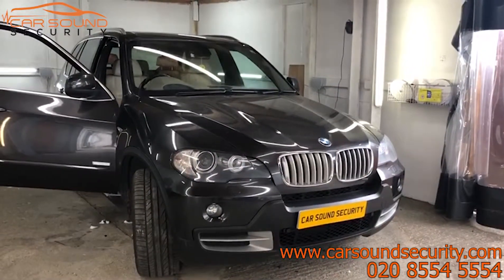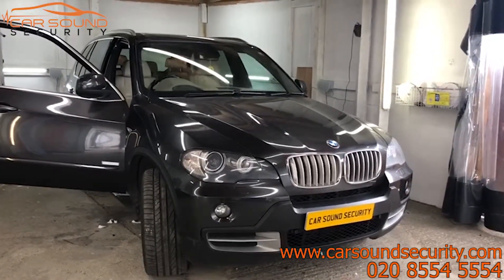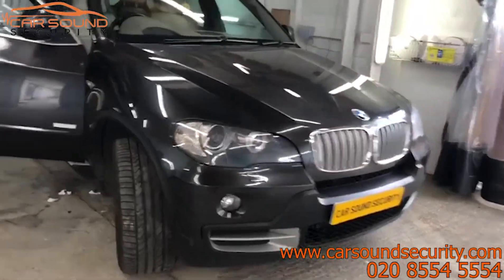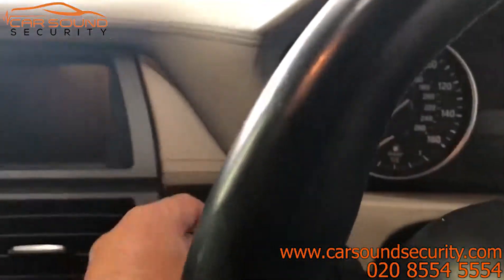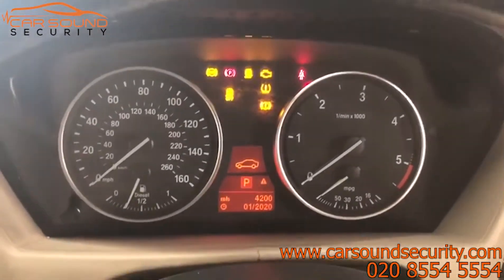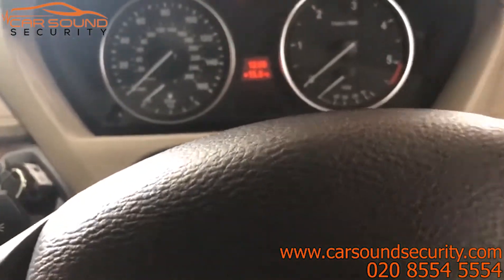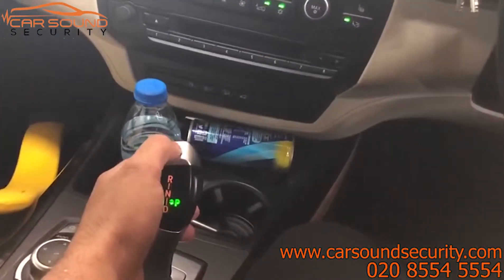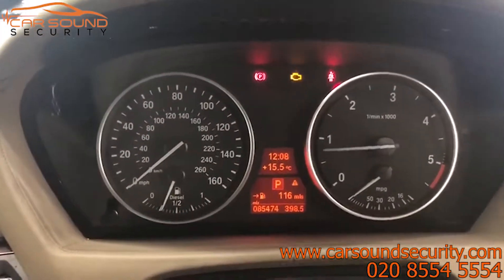BMW X5 2016 Ghost 2 Immobiliser Demonstration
Demonstration of how the latest Autowatch Ghost 2 Immobiliser works on a BMW X5 2016. Prevent Keyless Entry, Key Cloning, Signal Jamming and Relay Vehicle Theft!

The Latest Autowatch Ghost 2 Immobiliser is a unique small device that is designed to secure your vehicle without multiple wires needing to be cut or the installation of an aftermarket alarm or immobiliser key fobs. Tested and verified on each vehicle, undetectable from any diagnostics. The Ghost 2 uses a sequence of your chosen factory buttons, whether it be the original buttons on your steering wheel, door panels or centre console. Unless the button sequence set by you is pressed your vehicle is undriveable. It’s simple and the most effective vehicle security product available. To make it even safer, you can change your chosen button sequence whenever you want within a matter of seconds.

Price: £399 Fully Installed at your home, workplace or our workshop

YouTube Exclusive Offer: Quote WYG2VOYT when calling us on 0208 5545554 for your Installation and get the latest Autowatch Ghost 2 ADR Tag worth £49.99 completely free.